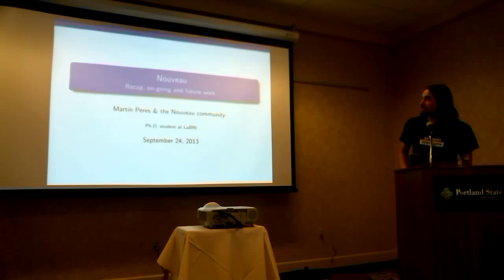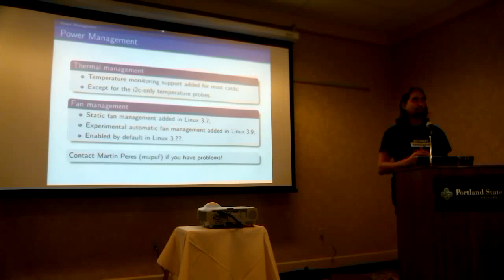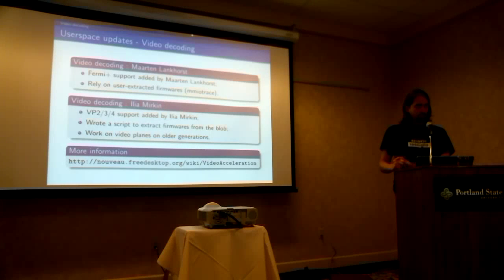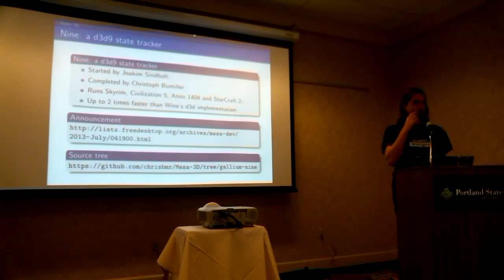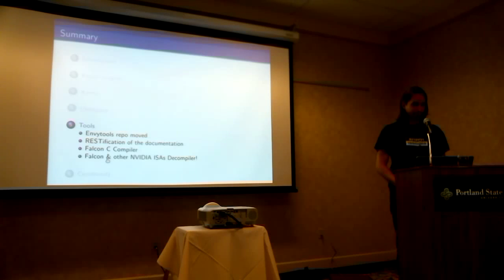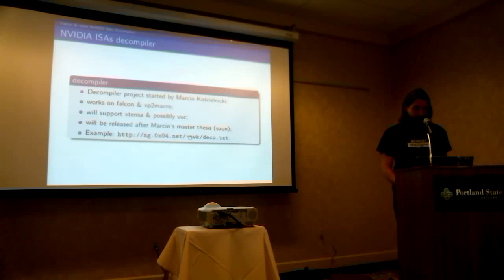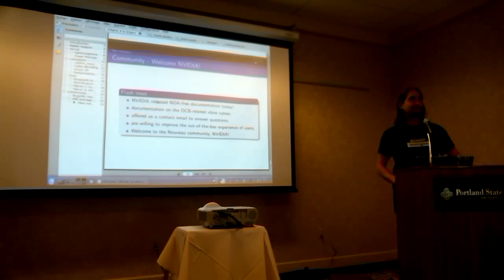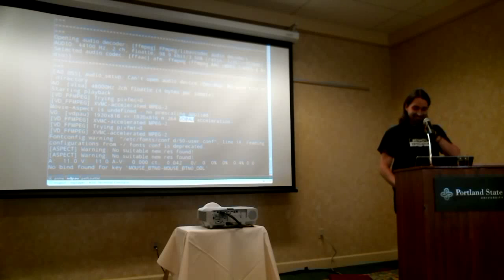XDC2013: Martin Peres - Nouveau update